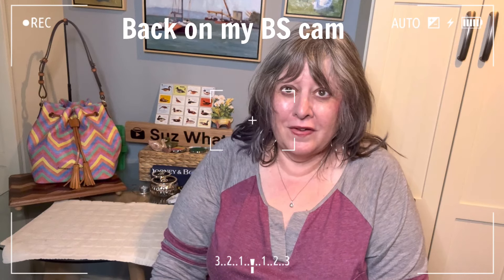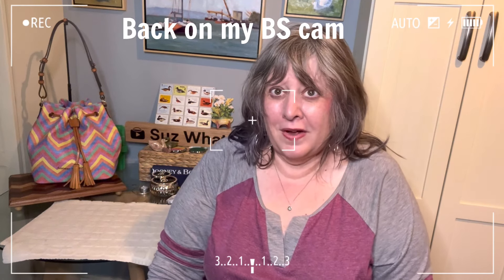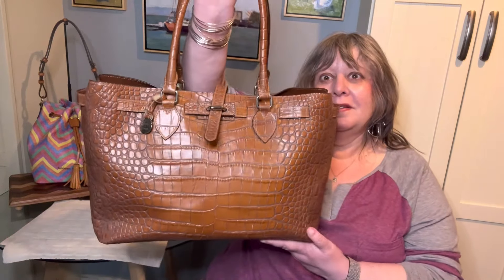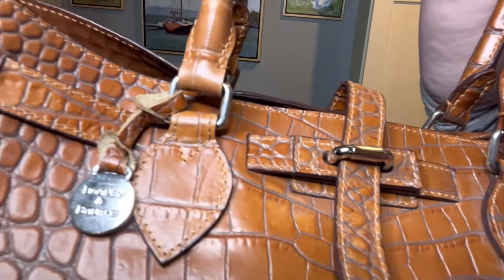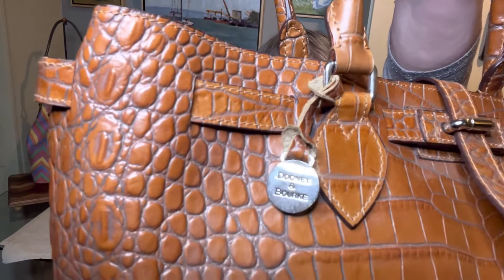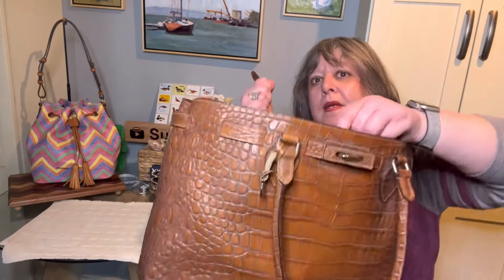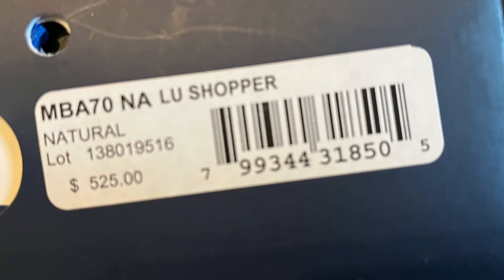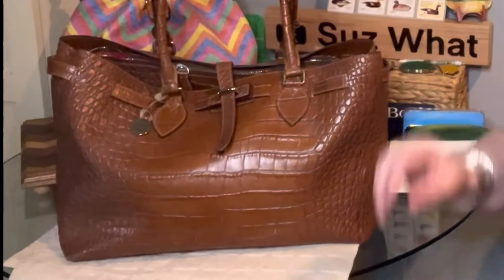$525 bag for $35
Dooney Alto Lu Shopper
I picked up for $35